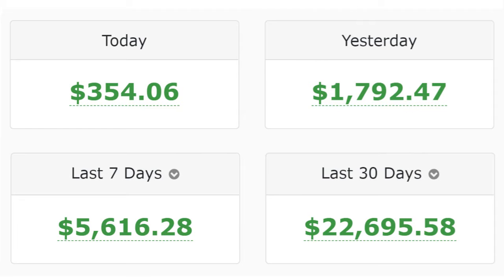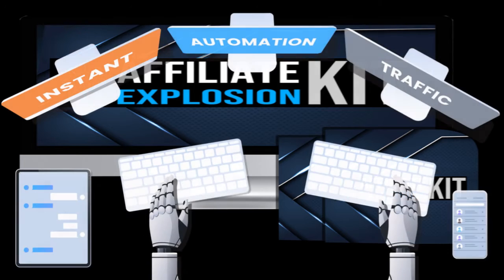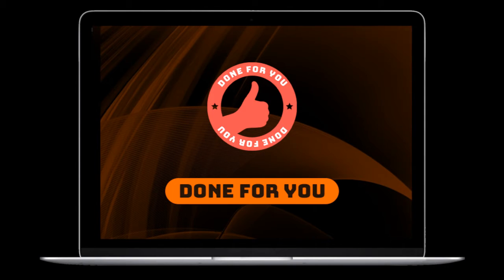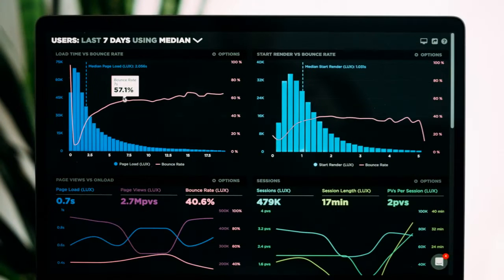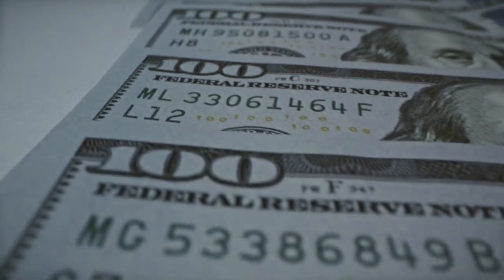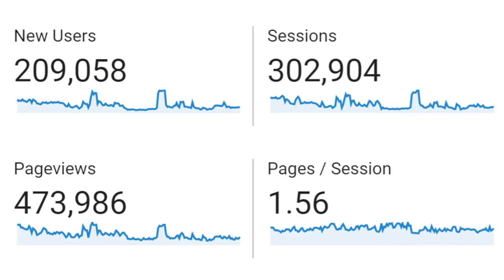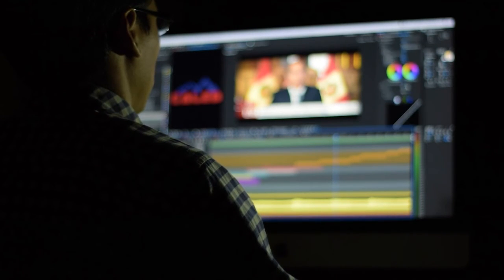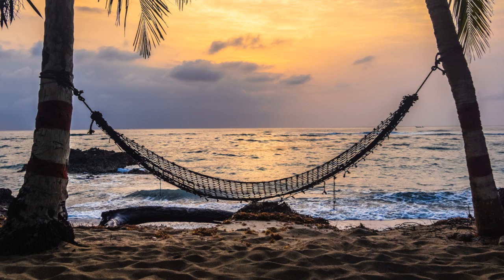Affiliate Explosion Kit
VSL for affiliate explosion kit